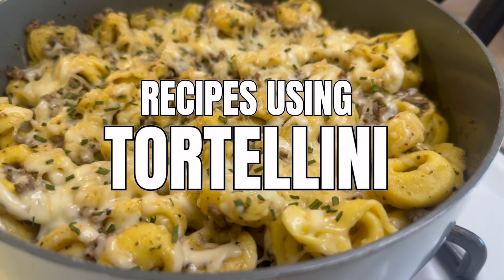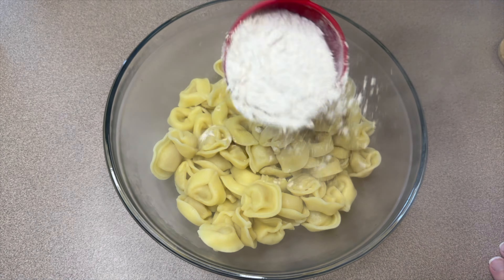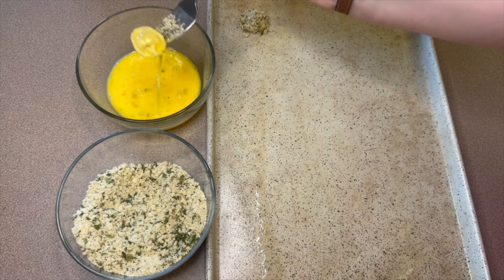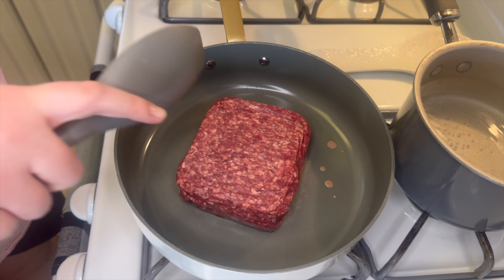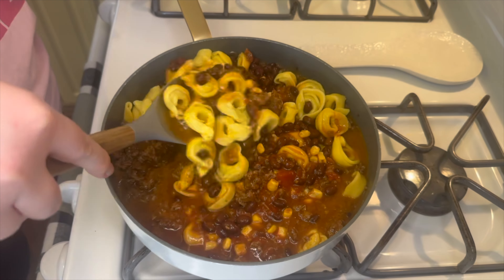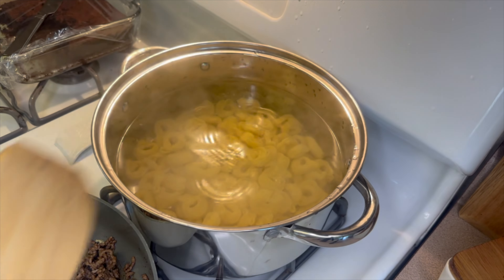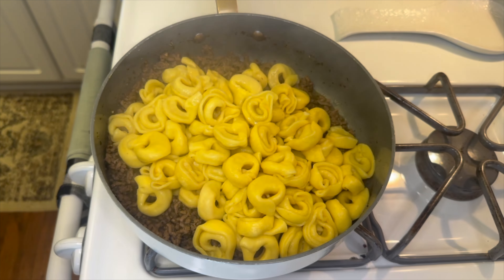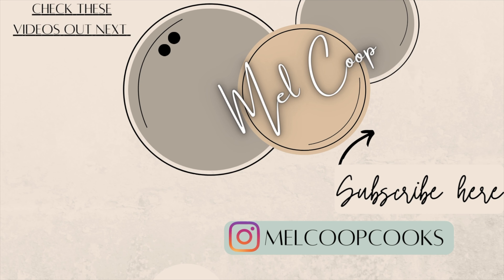Tasty Tortellini Recipes You'll Love | Family Dinner Recipes | What's for Dinner | MEL COOP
Tasty Tortellini Recipes You'll Love | Family Dinner Recipes | What's for Dinner | Cooking at Home
Welcome back to my kitchen! One of my favorite things to eat is Tortellini!!  I could honestly eat it plain haha! S, today I have 3 yummy tortellini recipes for you to try out asap! I hope you enjoy and thank you for your support on my little corner of Youtube❤️

0:29 Parmesan Crusted Tortellini Appetizer
3:38 Enchilada Inspired Tortellini
5:49 Beefy Cheesy Tortellini

      ✨MORE GREAT VIDEOS TO WATCH✨

       MEASUREMENTS AND RECIPE LINKS:
🌼Parmesan Crusted Tortellini
-10 oz of cheese tortellini
-1/2 cup of flour
-2 beaten eggs
-3/4 cup of Panko bread crumbs
-1/2 cup of grated parmesan cheese
-1 tbsp of parsley
-1/2 tsp of garlic powder
-1/2 tsp of oregano
-nonstick spray
Bake on 375° for 15-20 minutes! Sprinkle with more parmesan if you want to and serve with marinara or your choice of dipping sauce!

🌼Enchilada inspired Tortellini
-1 lb of ground beef
-8 to 9 oz of cheese tortellini
-1/2 cup of water
-2 tbsp of taco seasoning
-1 (10 oz) can of red enchilada sauce
-1 cup of salsa
-1/4 to 1/2 cup of frozen corn
-1 (15 oz) can of drained and rinsed black beans
-1 1/2 cups of mexican style shredded cheese
Top with sour cream or any other of your desired toppings!

🌼Beefy Cheesy Tortellini
-1 lb of ground beef
-20 oz of cheese tortellini
-1/2 cup of water
-1 Knorr Beef Bullion cubes (crushed)
-2 tsp of steak seasoning
-1 tsp of basil
-1 tsp of oregano
-1 1/2 tsp of garlic powder
-a few shakes of pepper
-salt ONLY IF NEEDED AT THE END!!
-1/2 cup of shredded mozzarella
-1/2 cup of shredded parmesan cheese
Top with chives!